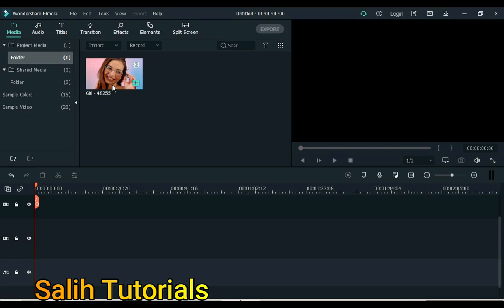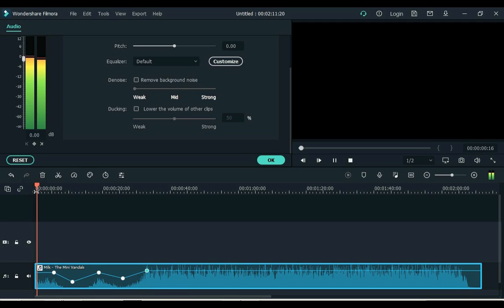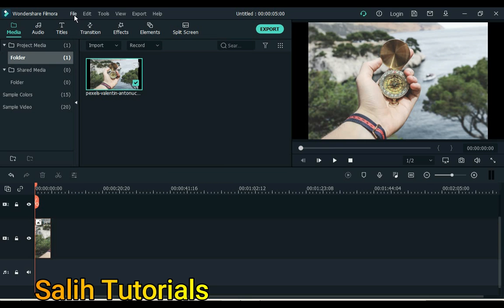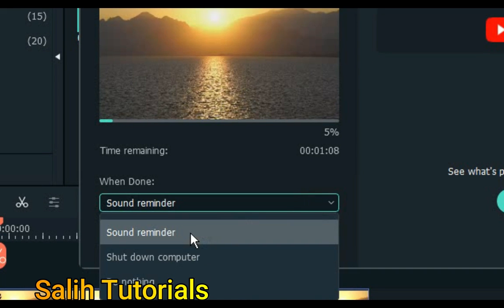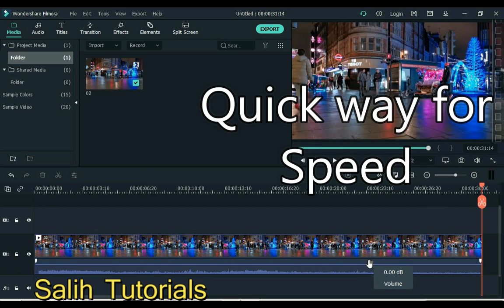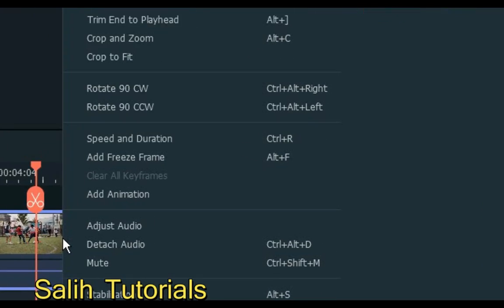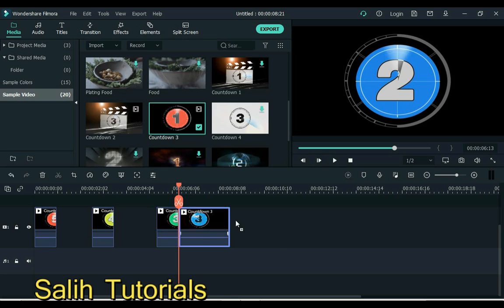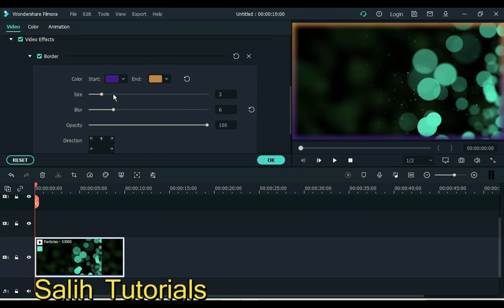18 Tips and Techniques for Faster and Professional Editing in Filmora X,9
Hey everyone! Welcome to Saliih Tutorials. Want to take your video editing skills from beginner to pro? These 18 tips and techniques in Filmora can help you become a great and faster video editor. Becoming a great and faster video editor isn’t easy, but with practice and patience you’ll be editing like a pro in no time. Today I am going to show you the most important tips and techniques you need to know to become a professional video editor. Checkout!

18. Beauty effects 00:19
17. Audio Keyframes 1:38
16. Opacity 2:37
15. Keyboard Shortcuts  3:27
14. Add to Favorite 4:17
13. Remember shortcuts 5:20
12. Automatically Shutdown after work 5:52
11. Text styles and Font 6:39
10. Close gap 7:33
09. Easy Speed 8:14
08. Blind & Mute 9:02
07. Timeline Zoom 9:50
06. Add Freeze frame 10:13
05. Multiple image duration at once 11:00
04. Display Setting 11:29
03. Use of countdown 11:54
02. Group and ungroup 12:58
01. Border Effect setting 14:04
Related to Filmora:

TOP Tips of 2020 | Wondershare Filmora X

video editing, slow motion, reverse and fast up in filmora x

10 features of wondershare Filmora that you may not know || advanced video editing techniques

7 Best Video Transition Effects in Wondershare Filmora | 💛Easy Tutorials with Reina

Fast/Slow Motion Video Effects | Filmora Tutorial

How to Edit Video Using Filmora X - COMPLETE Tutorial For Beginners

Filmora Top 10 Hacks You Don't Know! Try! Try! Try!

How to Use Filmora X - Beginner's Video Editing Guide

How To Edit Videos With WONDERSHARE FILMORA 10! TIPS and TRICKS For SMALL YOUTUBERS!!! 2020

How To Edit Your Video to Music | Filmora9

Filmora X Complete Video Editing Tutorial For Beginners | Filmora 10 |HINDI

Wondershare Filmora X - QUICK START Video Editing Tutorial!

How to Speed Up Video in Filmora 9 | Filmora Tutorial

PREMIERE PRO vs FILMORA9? Didn't Expect This! Ft. FING

How to Keyframe TEXT in Filmora X - Filmora 10.1 New Feature

6 Video Editing Keyboard Shortcuts in Filmora9

5 Tips To Reduce Lag When Editing Videos In Filmora 9

How to place a VIDEO inside TEXT in wondershare filmora video editing tutorial || Hindi video

🔥The BEST program to START editing your videos | Filmora9 Video Editor Download

Create GLITCH Text Effect in Filmora 9 Tutorial

Cinematic Video Editing in Filmora 2018 || How To Edit Shortfilm Videos In Filmora

5 Cool Effects to Do On Filmora9 in 2020

FILMORA 9 VIDEO EDITOR TUTORIAL FOR BEGINNERS // LEARN EVERYTHING IN 20 MINUTES!

Magic Effects in Filmora X!

FILMORA X | HOW TO HIGHLIGHT VIDEO ELEMENTS TUTORIAL - URDU / HINDI

60 FREE Smooth Transitions Preset Pack for Adobe Premiere Pro

How to setup + crack filmora9 for Lifetime (TAMIL) 2020 | Remove watermark on wondershare filmora 9

Fall through the ground (Kendrick Lamar - LOYALTY) Premiere Pro Tutorial

5 FILMORA 9 tips you SHOULD KNOW! Tutorial from Beginner to Pro

Filmora X Video Editor - Everything you need to know

Motion Tracking in Filmora X!

Keyframing in Filmora X!

Remove Objects From Videos in Filmora X

Filmora X - Tutorial for Beginners in 12 MINUTES! [ COMPLETE ]

Video Editing Tips - Wondershare Filmora

How to Edit Videos: The Ultimate Guide for Beginners [2020]

How do I adjust speed on Filmora?

How do I edit like a pro on Filmora?

How do I speed up export in Filmora 9?

How do I edit 4k video in Filmora?
Top 10 After Effects Tips & Tricks - Wondershare Filmora

Filmora 101 Tips & Tricks - Wondershare Filmora

Cool Effects to Make Your Videos More Stunning

Editing Image|Wondershare Filmora Guide

8 Best Travel Videos Will Inspire You with Tips - Wondershare

How to Quickly Use WonderShare Filmora X For Creative

filmora 9 download

wondershare filmora 9 full version

wondershare filmora uk

filmora9

wondershare filmora go

filmora editing tips

10 Filmora 9 Tips and Tricks Every User Must Know

How do you edit on Filmora?

Is Filmora good for editing?

How do I improve Filmora quality?

Can Filmora edit audio?

Advanced Video Editing Tips - Wondershare Filmora

Filmora 9 LIVE Training | Editing Tips & Tricks

How to edit videos for beginners! | Tips & Tricks: Filmora

5 Easy Tips to Make Better Videos in Filmora 9

Wondershare Filmora - Tips and Tricks - Learn

Quick CLONING EFFECT in Filmora9 | Two Minute Tip

Wondershare Filmora 9 Tutorial : Video Editing Tips & Tricks

filmora 9

how to use filmora app

filmorax

how to make a video in filmora